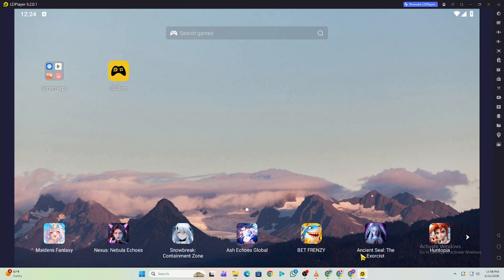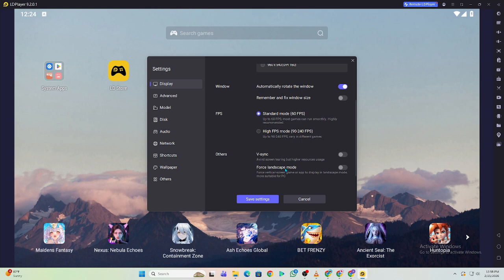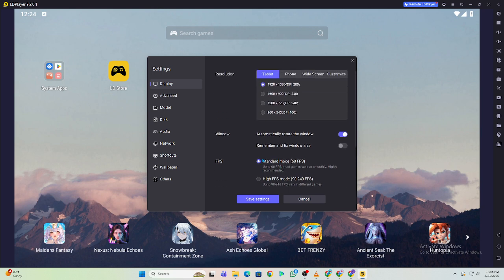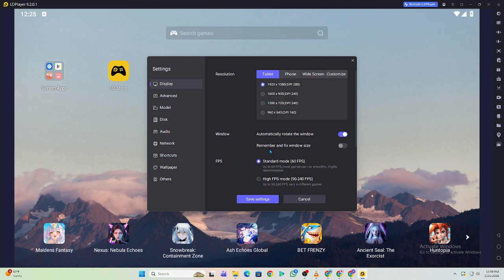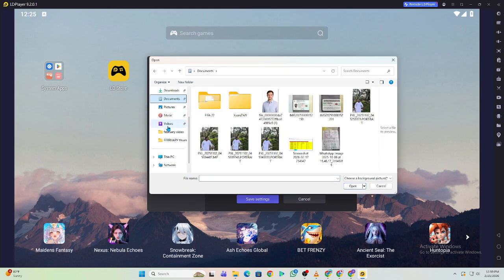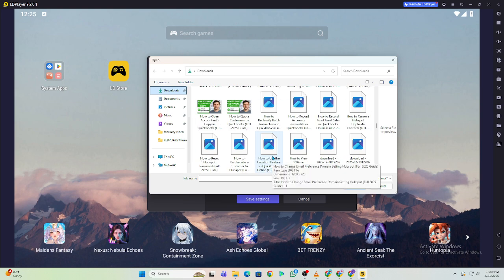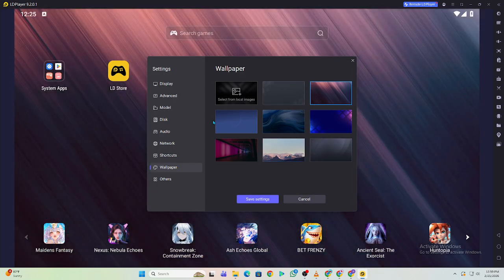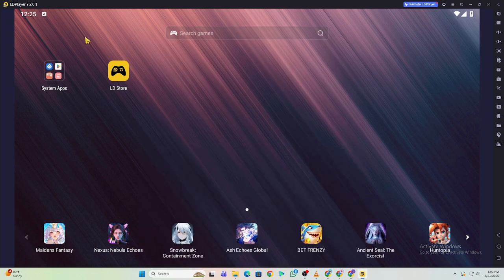How to Fix LDPlayer Crash Issues – Full Guide 2026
In this video, How to Fix LDPlayer Crash Issues – Full Guide 2026 is explained step by step to help you resolve unexpected crashes while using the LDPlayer Android emulator. You’ll learn how to update graphics and system drivers, enable virtualization (VT), adjust CPU and RAM allocation, switch graphics modes between OpenGL and DirectX, clear cache, and optimize Windows performance to ensure stable gameplay and smooth operation.

This 2026 tutorial is perfect for gamers, app testers, and emulator users who want to prevent LDPlayer from crashing and improve overall performance on both low-end and high-end PCs.